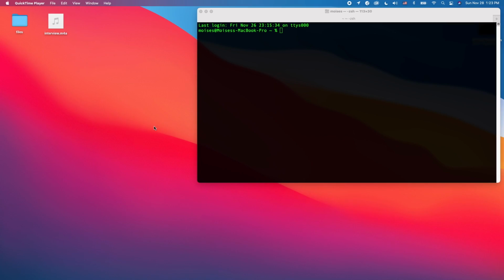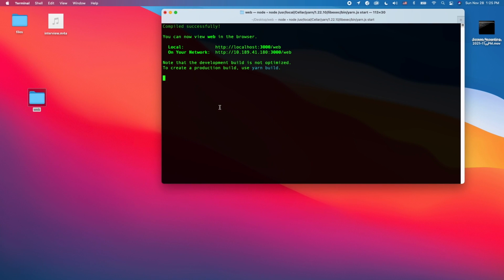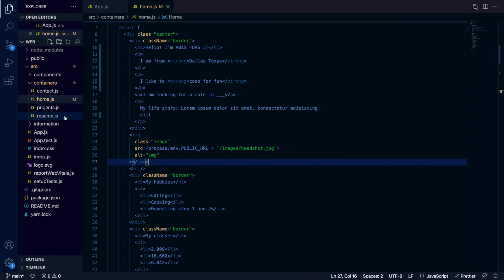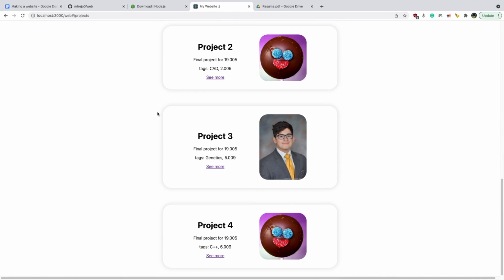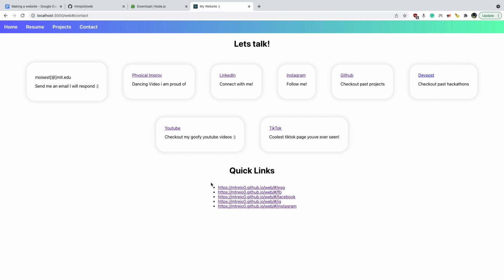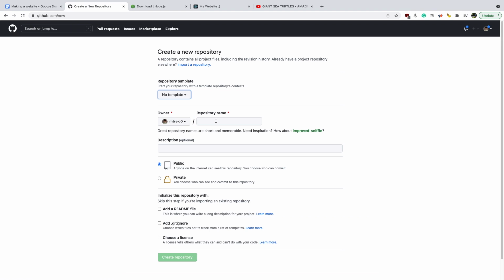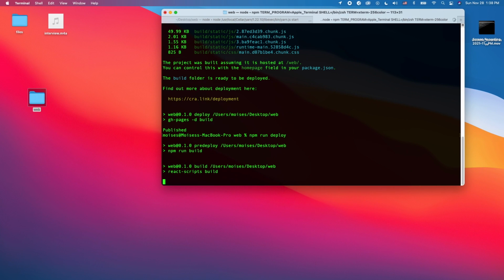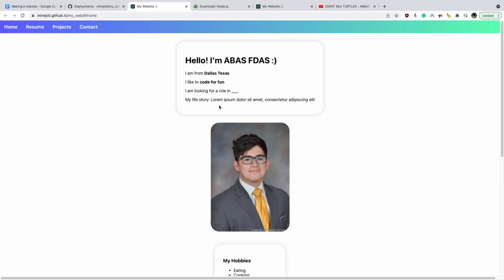How to make your own website! - MIT BEAN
Steps
- Make your edits
- Create a new repo
- Publish to GitHub pages!